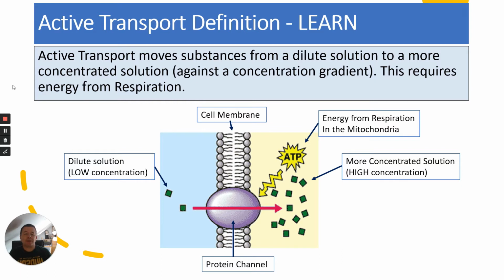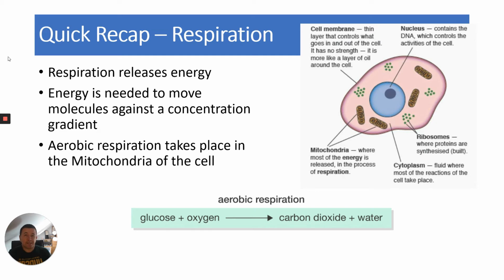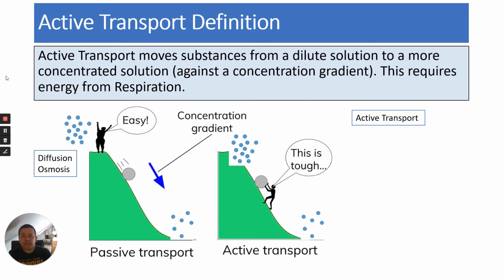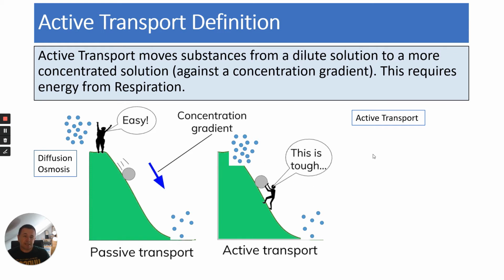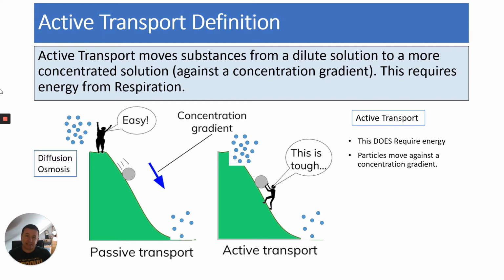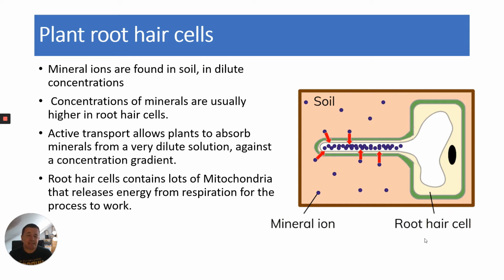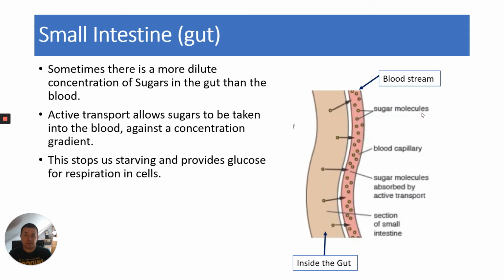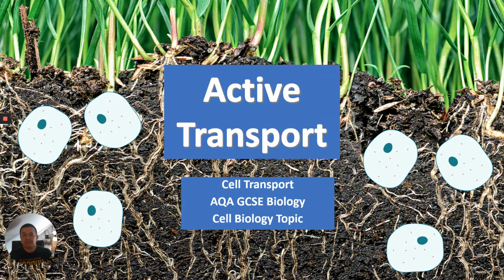Active Transport - The FACTS GCSE Biology (9-1)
DrBiology covers the MUST KNOW facts about Active Transport. Designed for AQA GCSE Biology 9-1, but suitable for ANY exam specification.